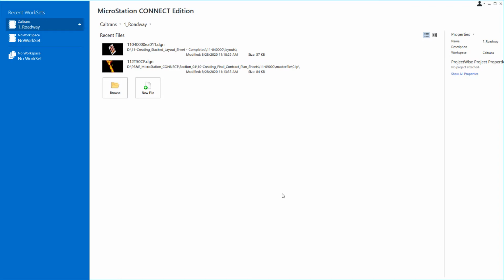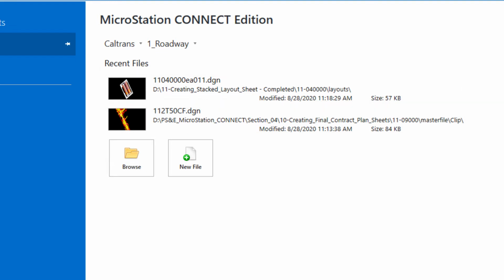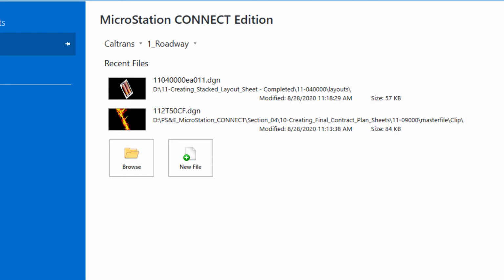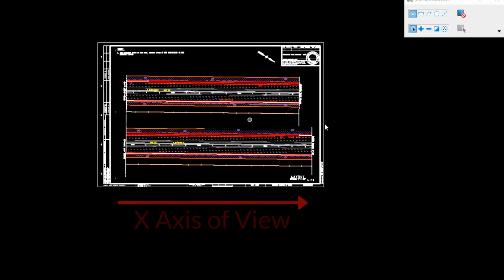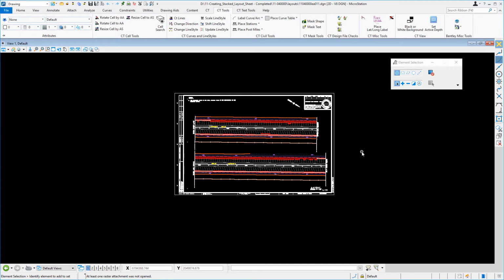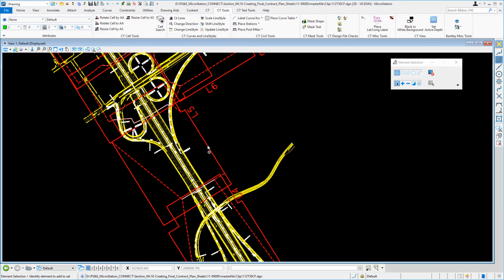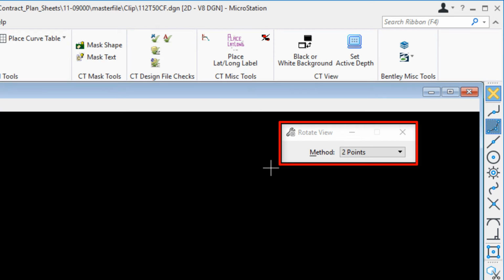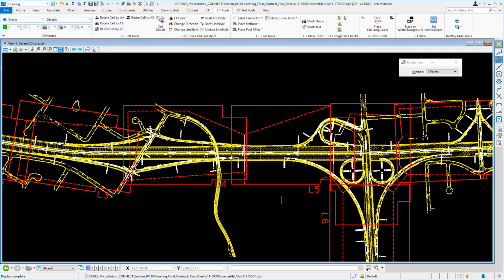Rotate View by two Points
This short video will show you where and how to use the Rotate View By two Points tool.